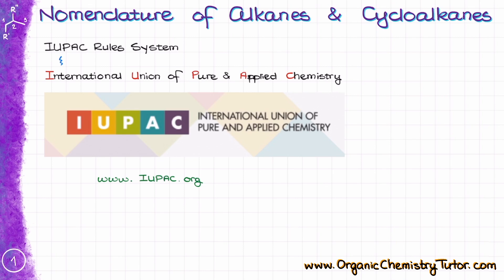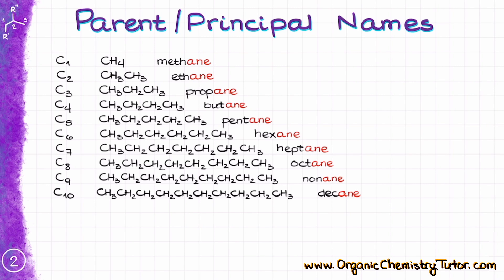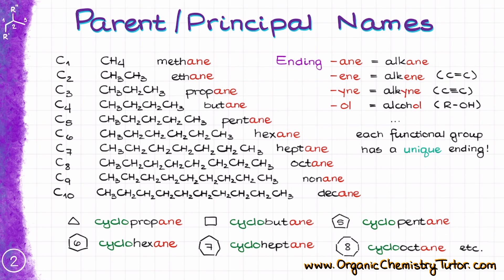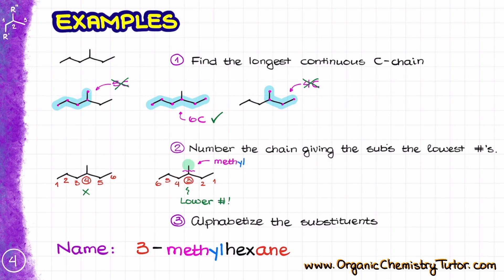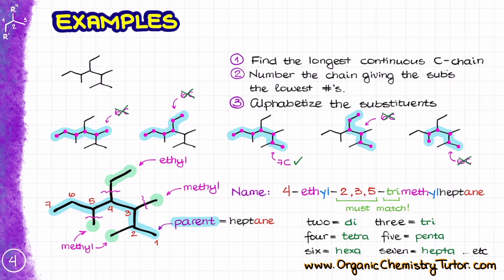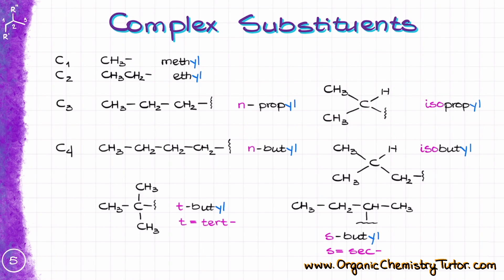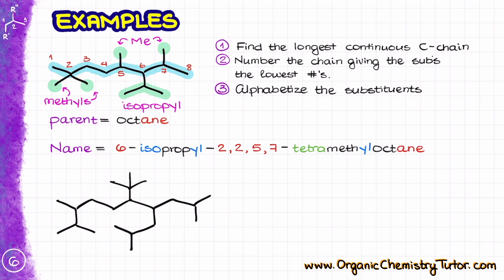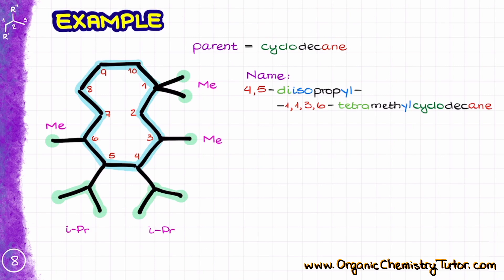How to Name Alkanes and Cycloalkanes | IUPAC Names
In this video we'll start talking about the nomenclature of organic compounds. And the first class of compounds we'll discuss is alkanes and cycloalkanes.

00:00 Introduction
01:44 Parent/Principal Chain Names
05:42 Naming Branches/Substituents
07:00 Examples
13:32 Complex Substituents
18:18 Nomenclature of Cyclic Alkanes
20:14 Tiebreakers